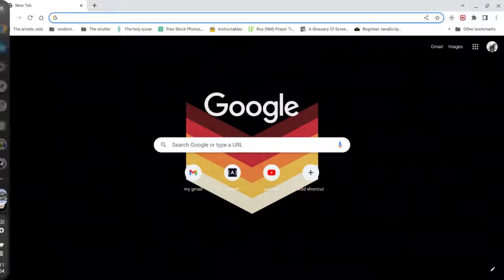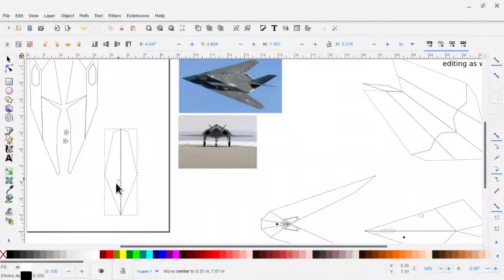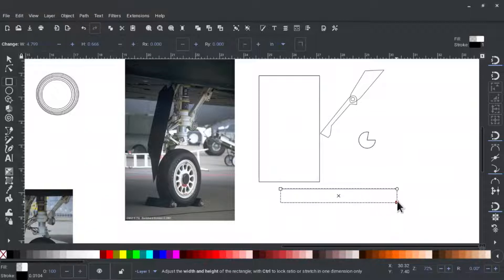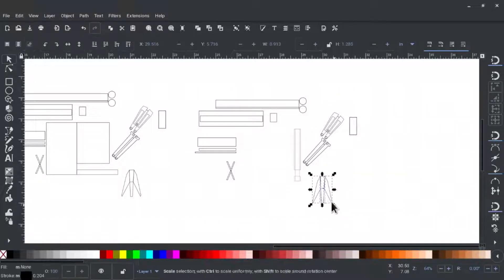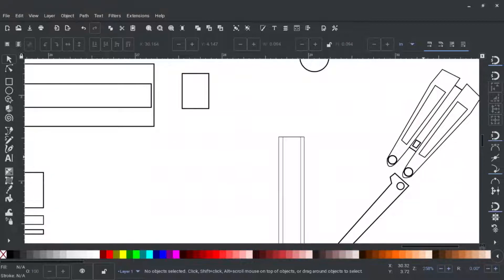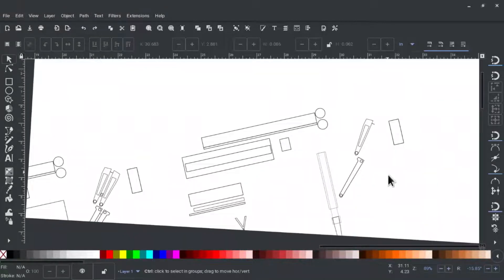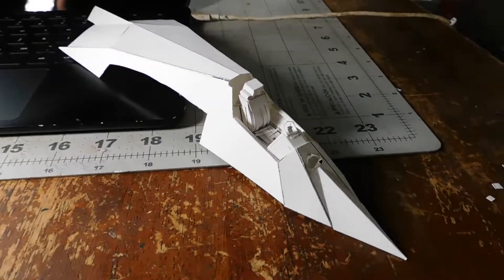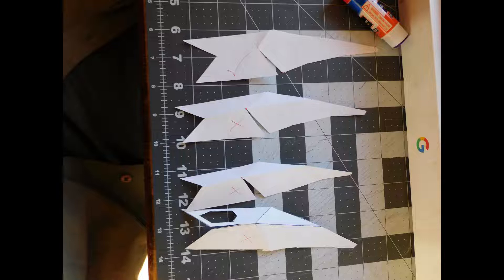How to use free software to make detailed model replicas!!!